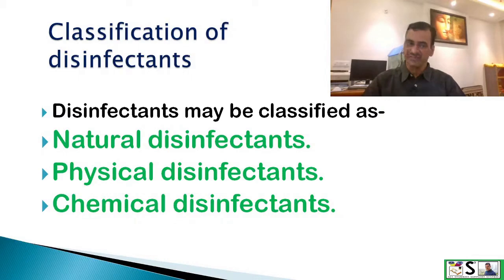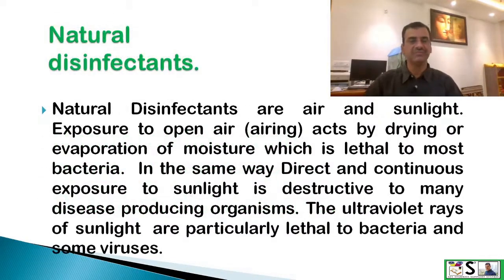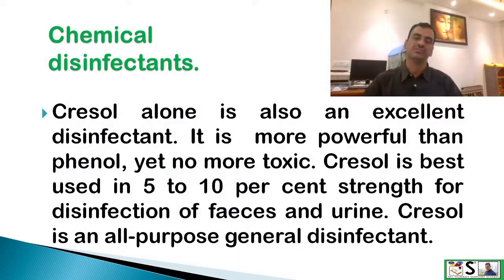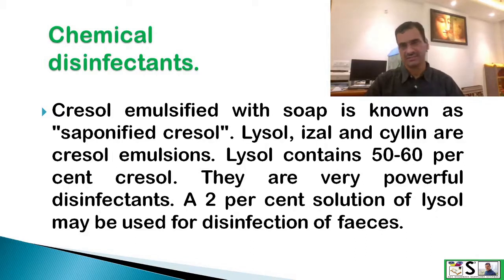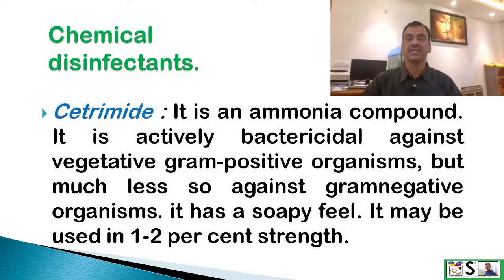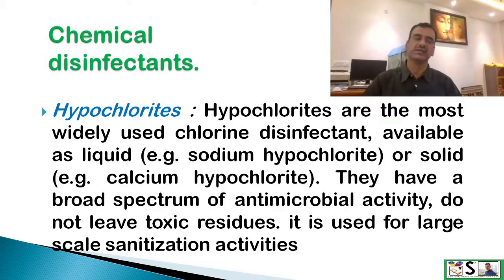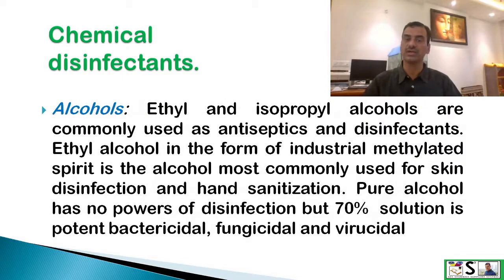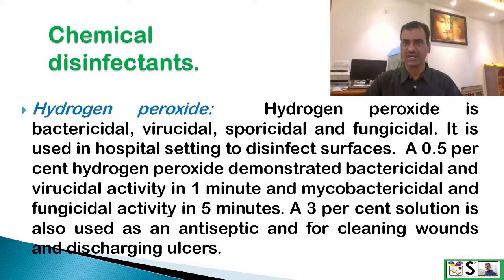Classification of disinfectants Natural disinfectants Physical disinfectants Chemical Disinfectants